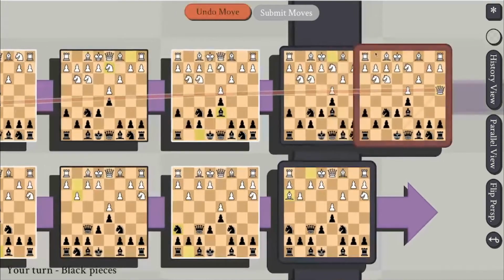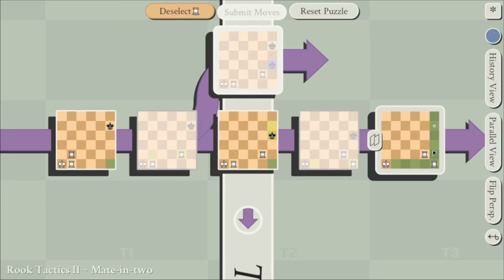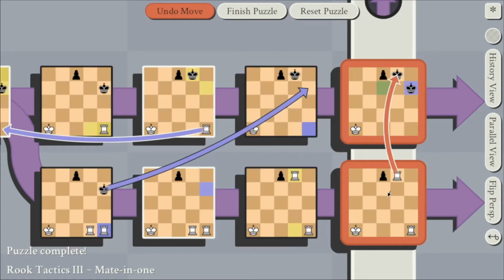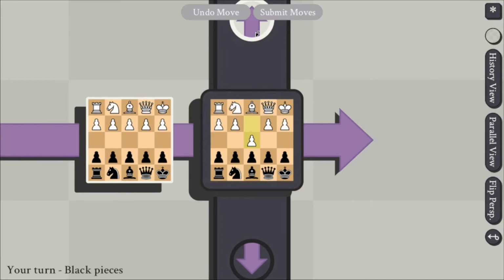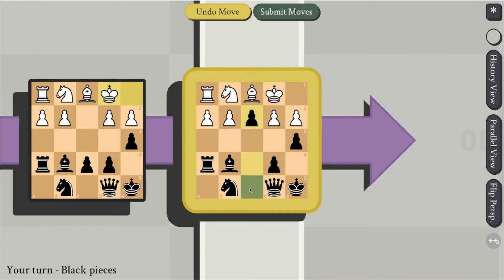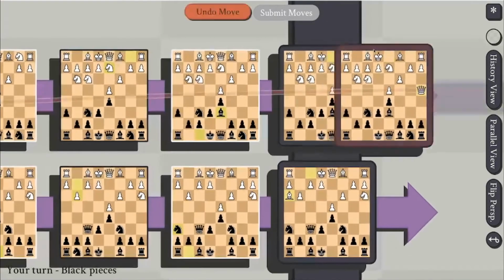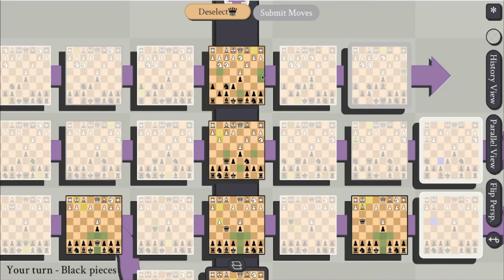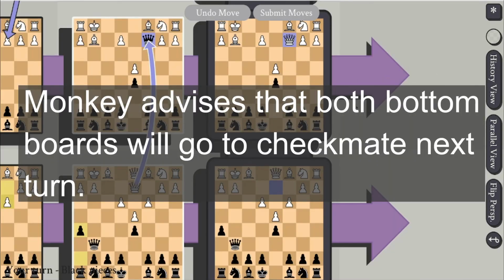Is it wise to play 5D CHESS with only a rudimentary understanding of vanilla chess?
Turns out, chess with more dimensions is harder ... also breaking news, water is wet and, according to new research, fire is hot.

From the 28SEP2021 stream.

to catch me live Tuesdays, Wednesdays, Fridays and Saturdays at 9 pm EST/EDT!

0:00 Intro
1:06 Gameplay begins
6:24 How to court the Queen
7:26 Small board versus CPU
12:19 Me versus a viewer
15:26 Can I save this?
19:17 And no lessons were learned